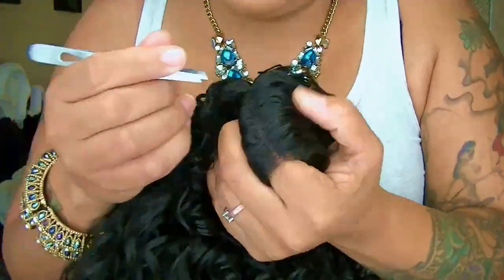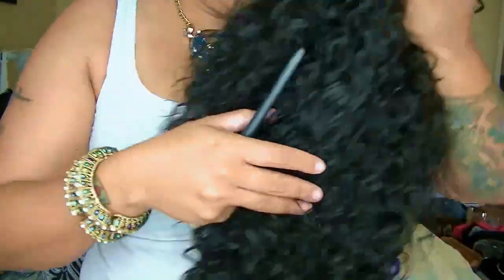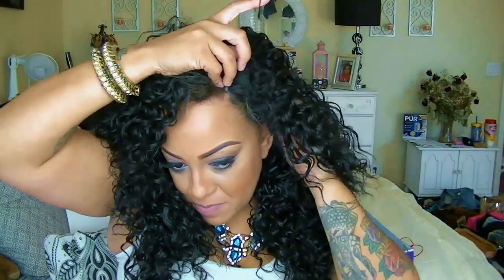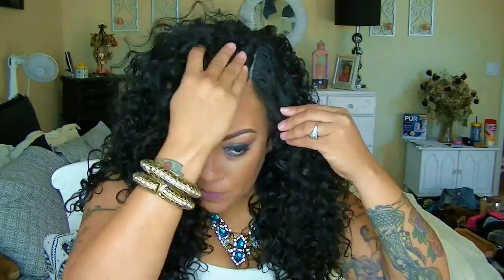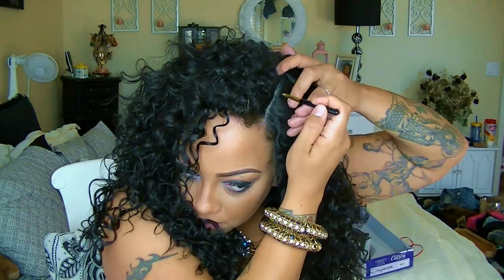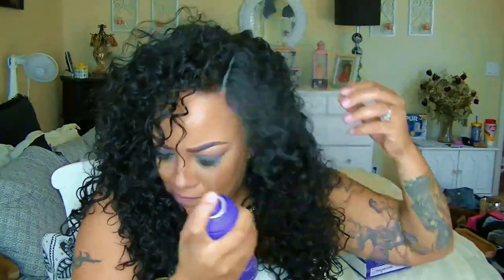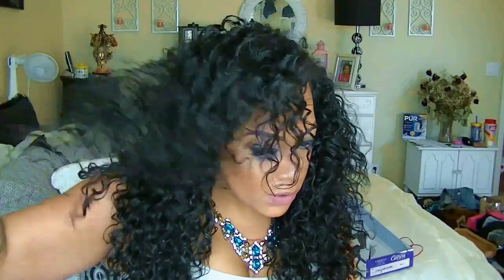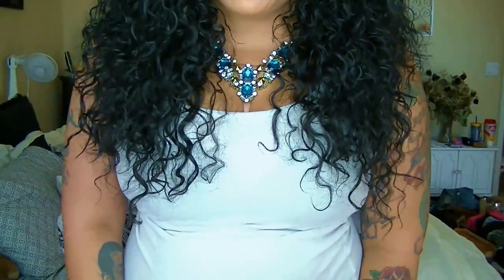Wig Dupe #5 Sensationnel Custom Cap Italian Curl Looks LIke Peruvian Loose Curl